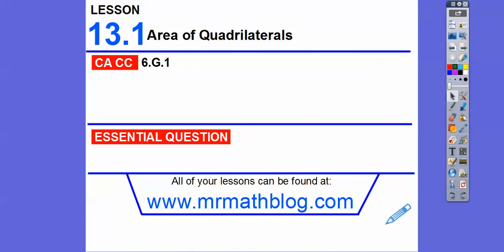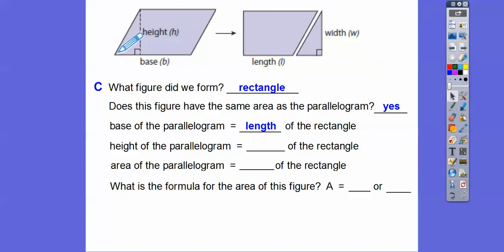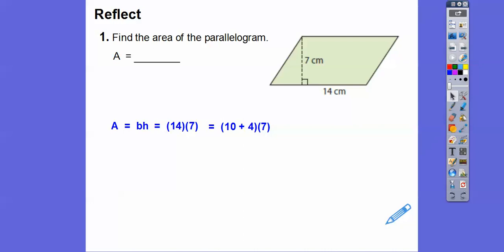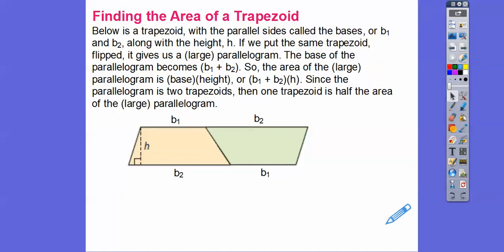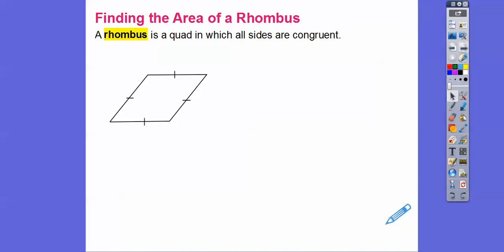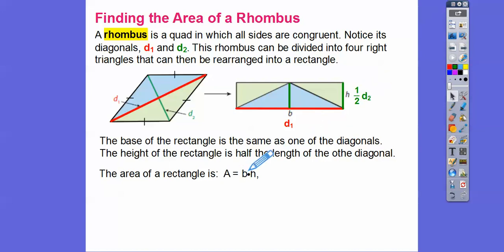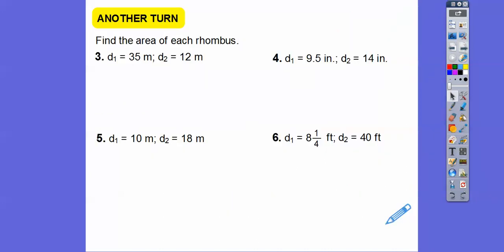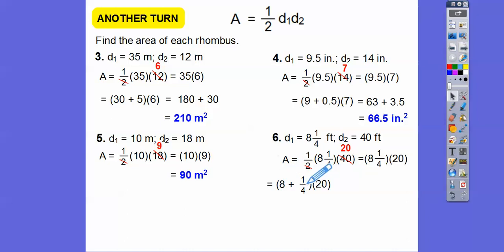Area of Quadrilaterals - Module 13.1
This is a fun lesson that shows how to find the area of parallelograms, rhombuses, and trapezoids.